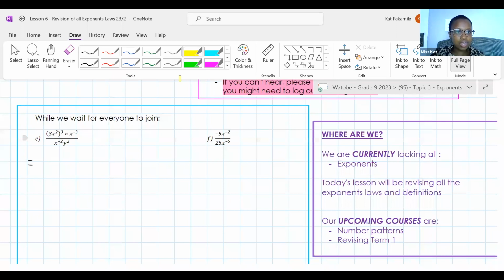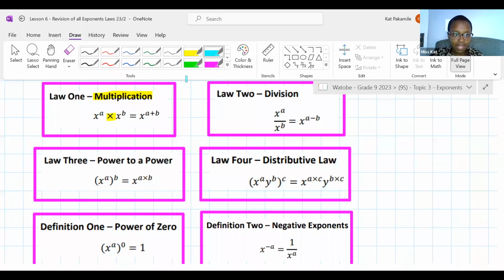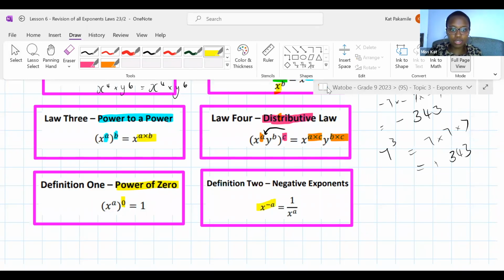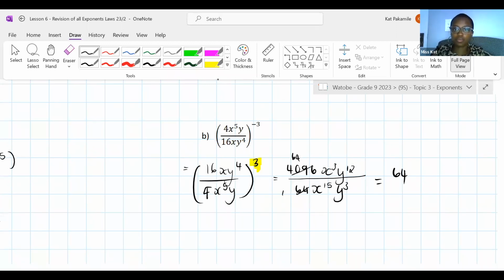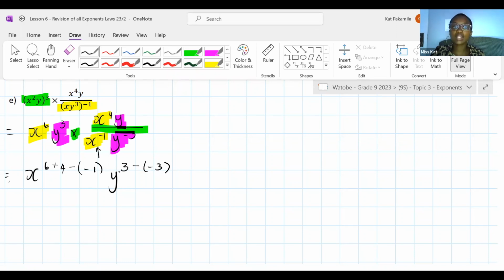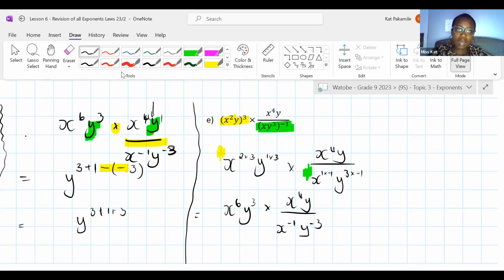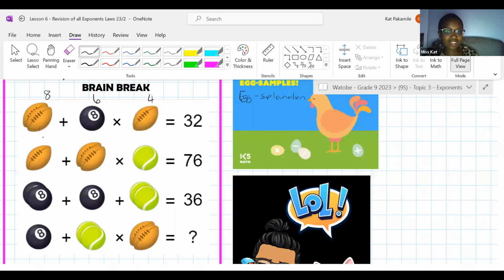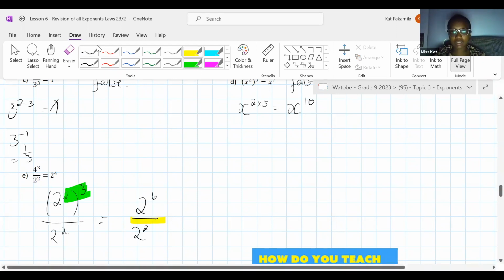Grade 9 - Exponents (recapping the exponent laws)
Grade 9 | exponents | exponent laws | negative exponents | multiplication law | division law | power to a power law | distributive law | power of zero |